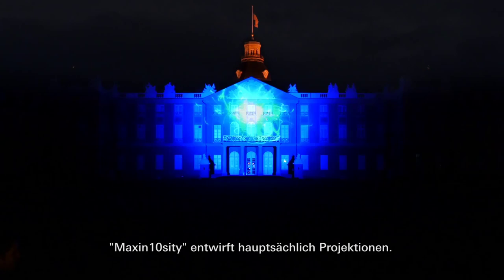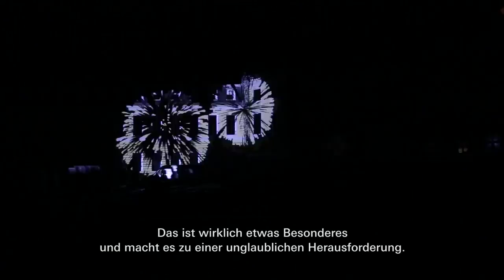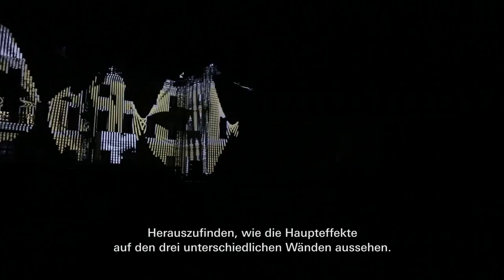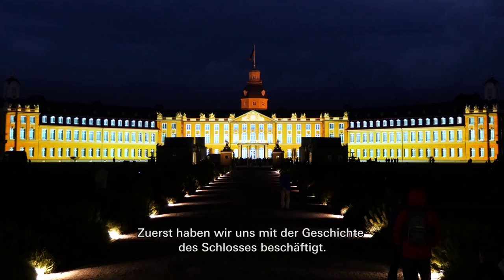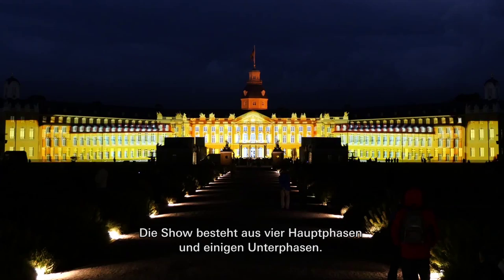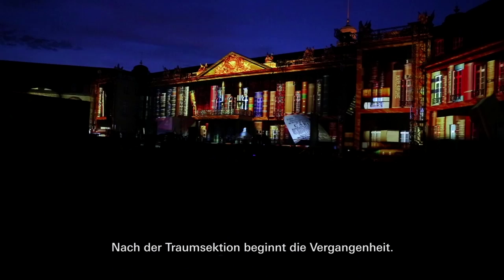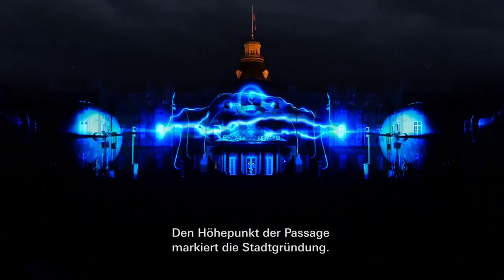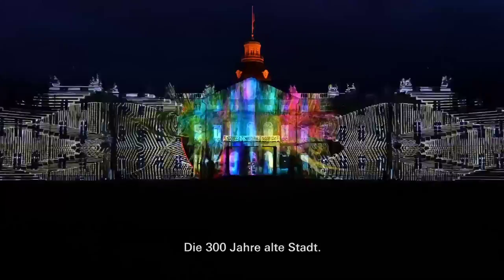Maxin10sity: 300 Fragments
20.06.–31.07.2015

Eine Projektion im Rahmen der »Schlosslichtspiele«
Vergangenheit, Gegenwart und Zukunft von Karlsruhe werden in eine abstrakte, visuelle Sprache und eine überwältigende Soundkomposition überführt und auf das Schloss projiziert: Das Schloss verglüht und schmilzt, zerfällt in Millionen von Pixeln und setzt sich wieder zusammen.

Nach einer kurzen Einführung illustriert eine erste Phase des Traums die Legende der Stadtentstehung und die Pläne des Markgrafen Karl Wilhelm von Baden-Durlach. Und so geht es weiter bis in die Zukunft. Von klassischer Musik bis zu abstrakten Soundexperimenten begleitet ein Soundtrack diese Zeitreise, bis die Projektion schließlich in einen abstrakten Datenstrom mündet.

Projektteam

Künstlerische Leitung und Animation András Sass, Budapest (HU); László Czigány, Budapest (HU)
Musik und Sound Flaviu Ciocan, Budapest ( HU ); Márton Horváth, Kecskemét ( HU )
Projektmanagement Tamás Vaspöri, Budapest (HU)

»Schlosslichtspiele«: Ein Partnerprojekt des Stadtmarketing Karlsruhe und des ZKM im Rahmen des Stadtgeburtstags KA300. Gefördert durch die Sparda-Bank Baden-Württemberg eG.

A projection as part of »Schlosslichtspiele«
The past, present, and future of Karlsruhe are translated into an abstract visual language and an overpowering sound composition, to be projected onto the Palace until it burns out and melts, disintegrating into millions of pixels and then reassembling itself. Following a brief introduction, an initial dream phase illustrates the legend of the city’s origin and the plans of Margrave Karl Wilhelm of Baden-Durlach. The story goes on, even extending into the future. From classical music to abstract sound experiments, a soundtrack accompanies this journey through time until the projection finally gives way to an abstract stream of data.

Project team

Art Direction and Animation András Sass, Budapest (HU); László Czigány, Budapest (HU)
Music and Sound Flaviu Ciocan, Budapest ( HU ); Márton Horváth, Kecskemét ( HU )
Project Management Tamás Vaspöri, Budapest (HU)

»Schlosslichtspiele«: A project by Stadtmarketing Karlsruhe in cooperation with ZKM | Center for Art and Media Karlsruhe. Supported by Sparda Bank Baden- Württemberg eG.